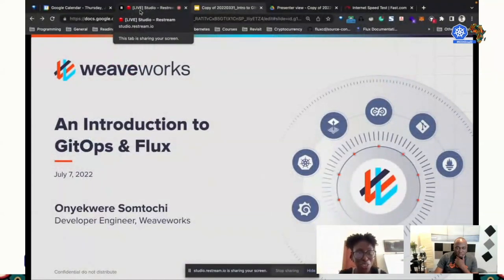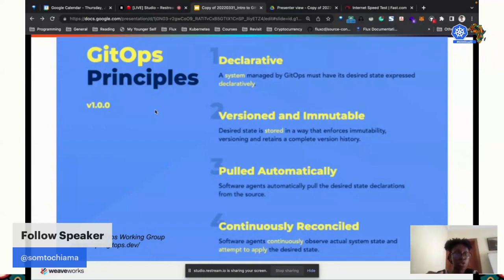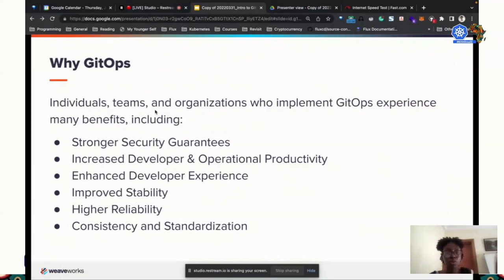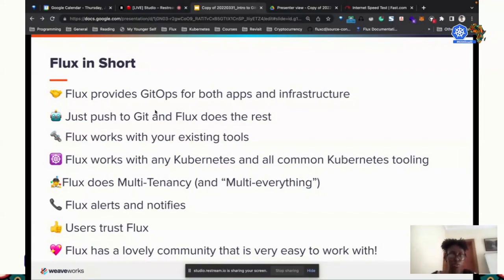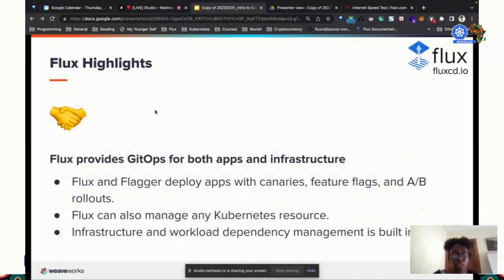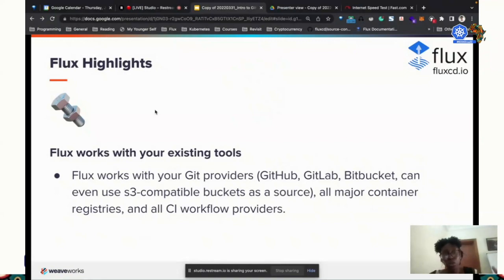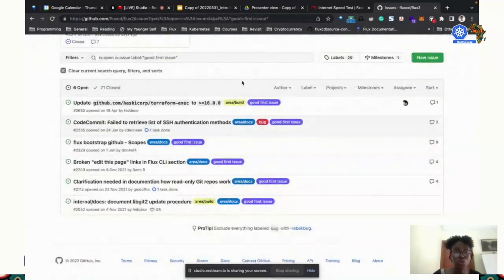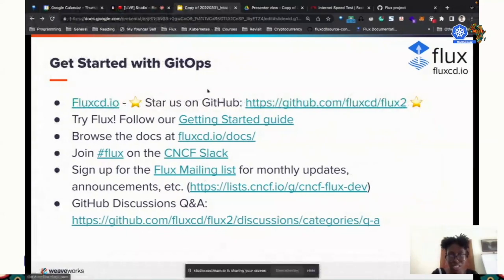Introduction to FluxCD by Somtochi Amauche Onyekwere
Somtochi Amauche Onyekwere, Developer Experience Engineer, Weaveworks introduces FluxCD.